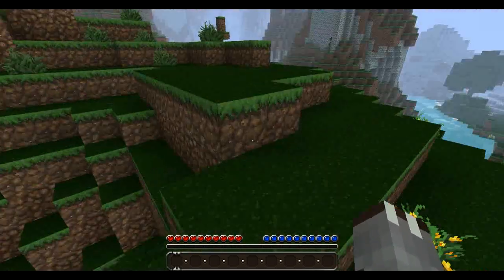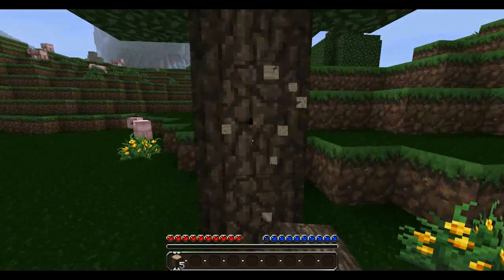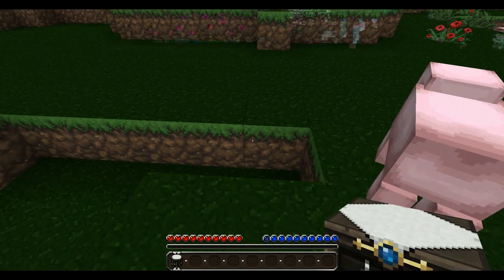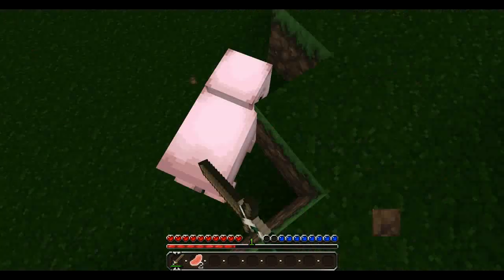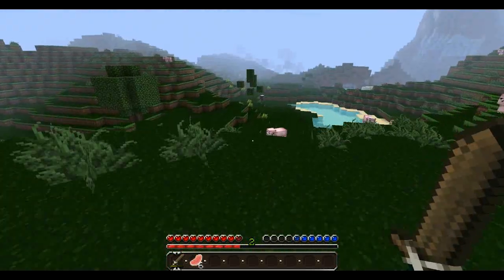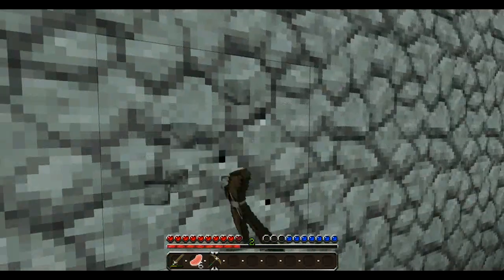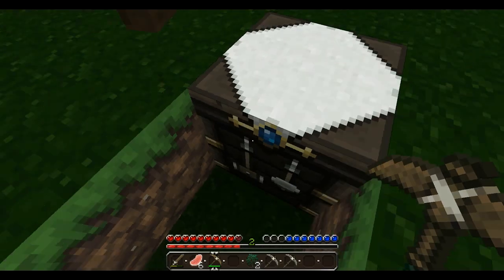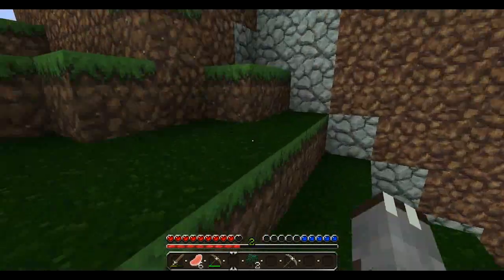Minecraft Lets Play: Episode 1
Hello, and welcome to the first episode of our Minecraft Lets Play
Unfortunately the rest of the videos will have a slightly lower quality (no 720P) but will still have 480P and so will still be reasonable, this is due to the slow bandwith i have
Episode 2 :